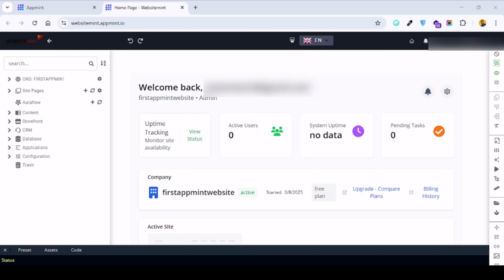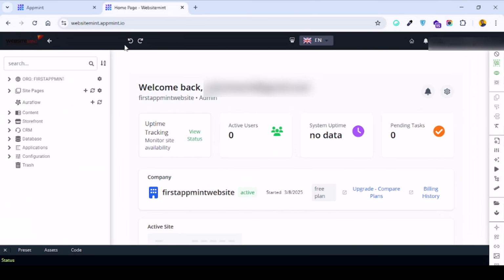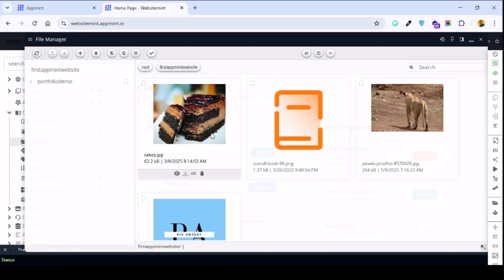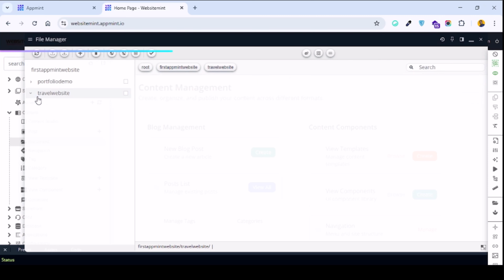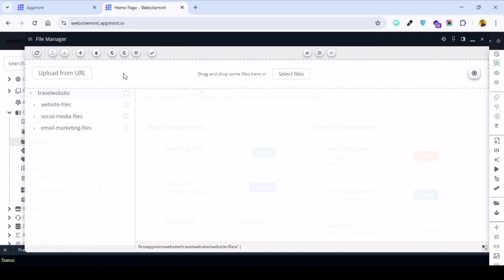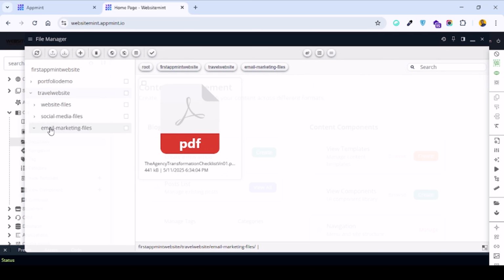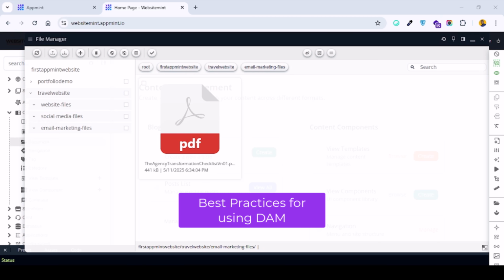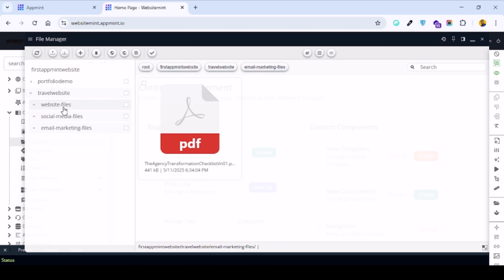Organizing Digital Assets with DAM - M04S03 | Appmint Tutorial Series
Whether images, videos, documents, or other files, Appmint Digital Asset Managements (DAM) is here to help you organize and manage your digital assets.